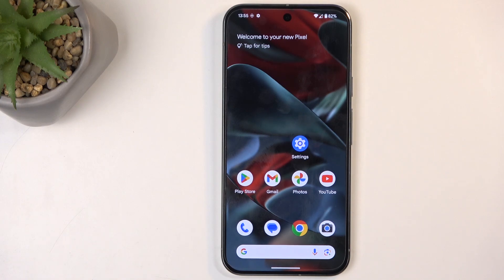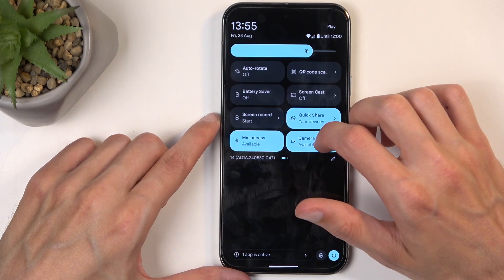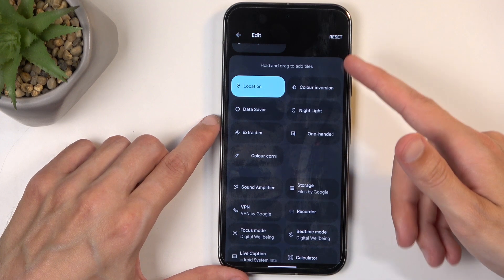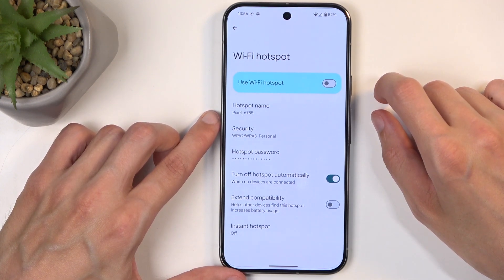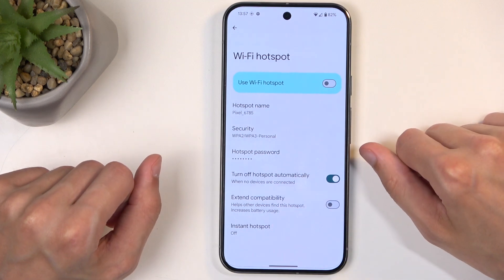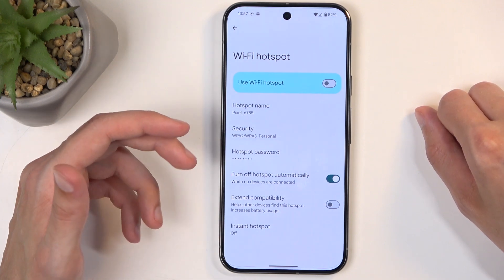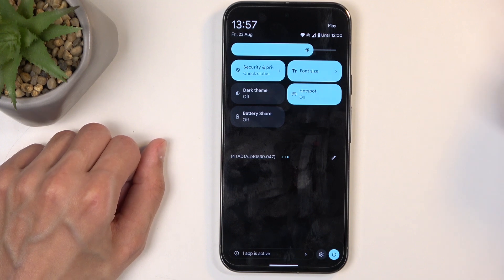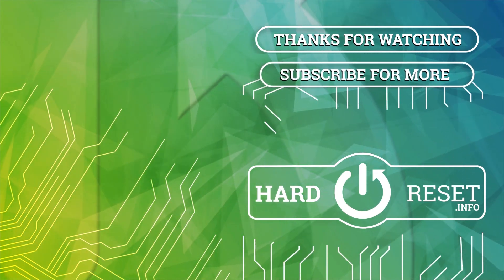How to Set Up the WiFi Hotspot on GOOGLE Pixel 9 Pro XL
In this video, we guide you through configuring the WiFi hotspot on your Google Pixel 9 Pro XL smartphone. Learn how to set up and customize your mobile hotspot, allowing you to share your internet connection with other devices. We’ll walk you through key settings such as changing the hotspot name, setting a password, and managing connected devices. Whether you need to share your connection on the go or provide internet access to nearby devices, this tutorial will help you configure your WiFi hotspot easily on the Google Pixel 9 Pro XL.

How to configure a WiFi hotspot in GOOGLE Pixel 9 Pro XL? How to enable the personal hotspot on GOOGLE Pixel 9 Pro XL? How to share a WiFi connection from GOOGLE Pixel 9 Pro XL?